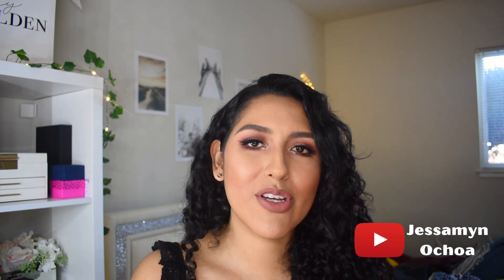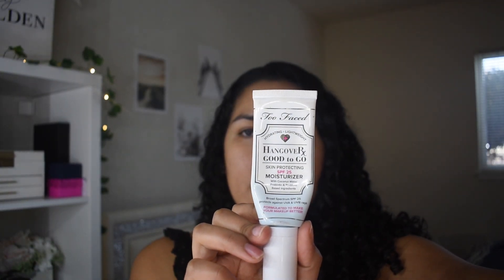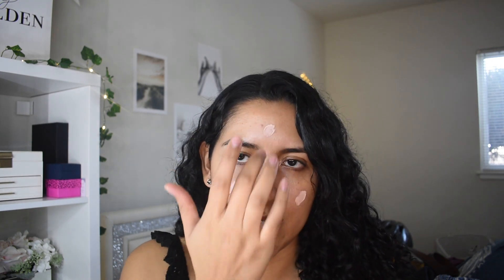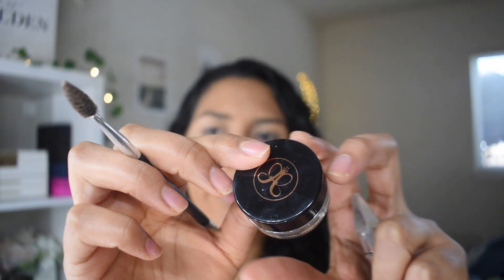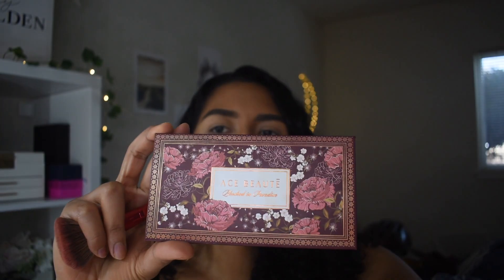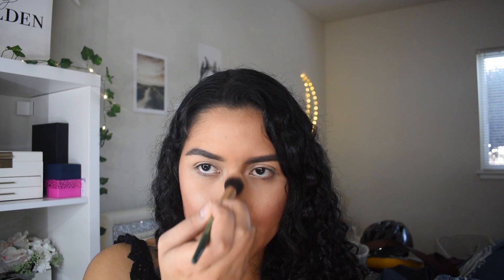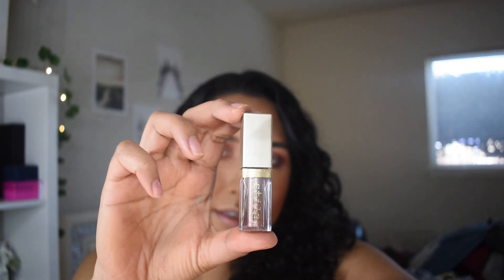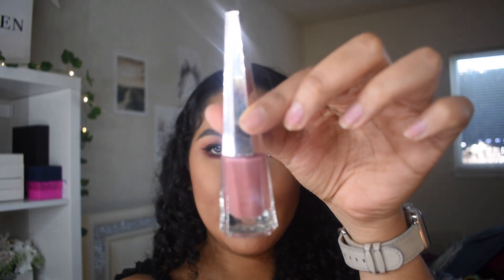Simple Valentine's Day Makeup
Hello everyone!!!

For this upcoming Valentine's Day, I wanted to do this beautiful but simple makeup look that anyone can try out. I show you how I prep my skin, and then all of the makeup products and how I use them on my face.

Thank you for your love and support for my channel!